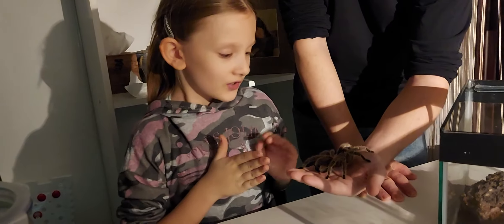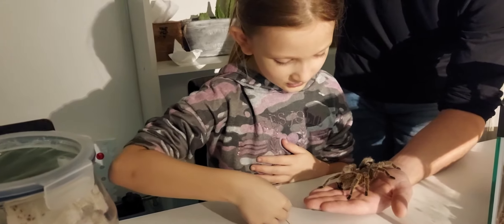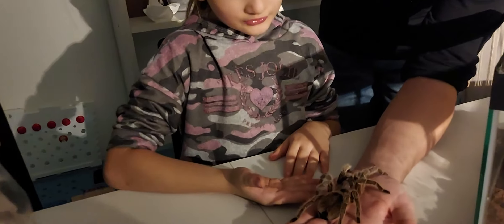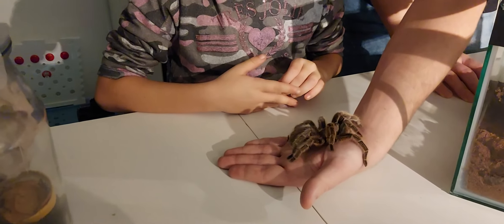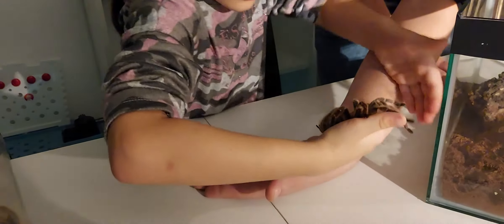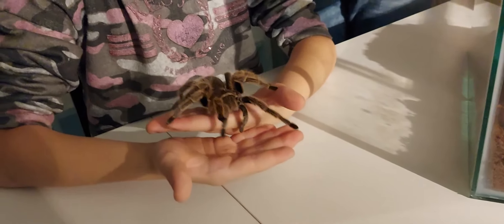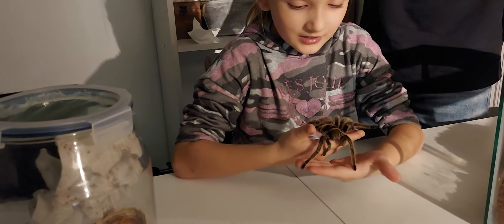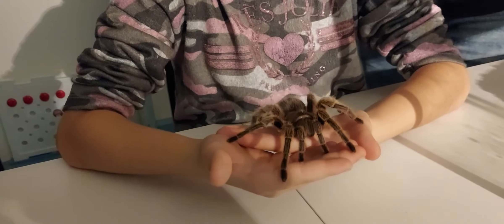feeding my tarantula Rosy 1/2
feeding a tarantula gramostola rosea